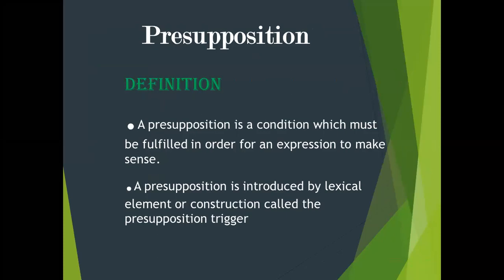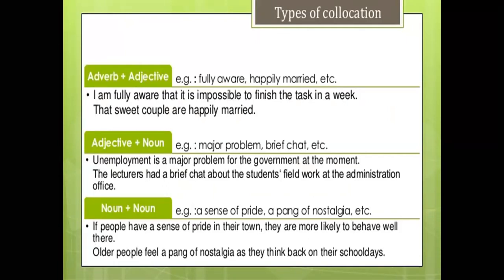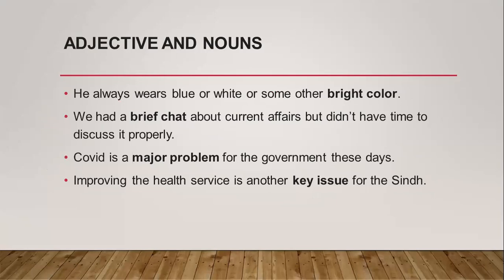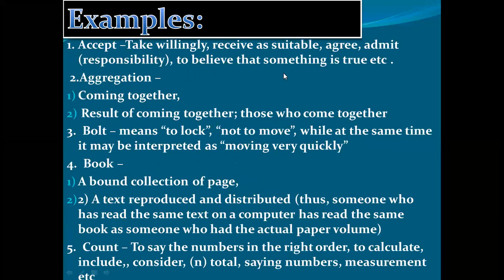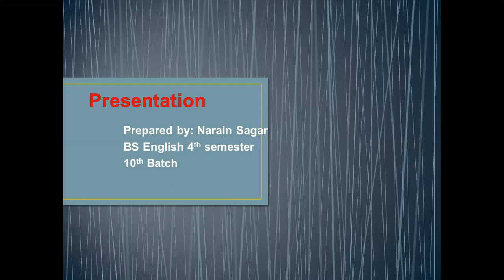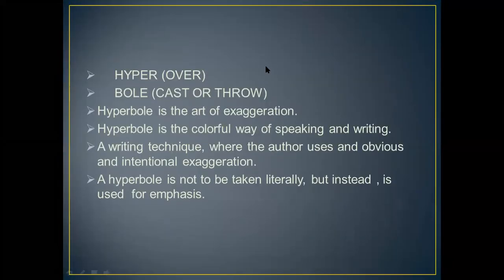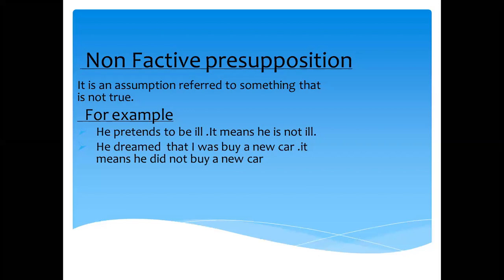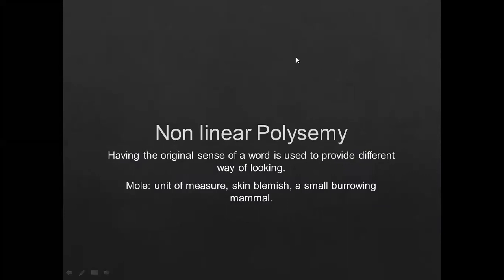Session 30 ‘Students’ Presentations for the subject of Semantics’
This is the video of Session 30 'Students' presentations for the subject of Semantics'. It contains students' online presentations.